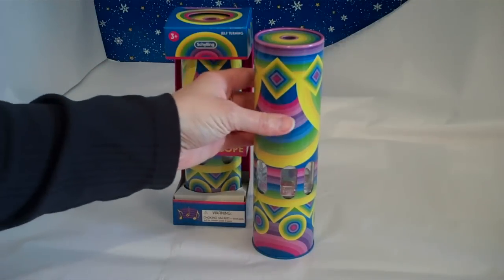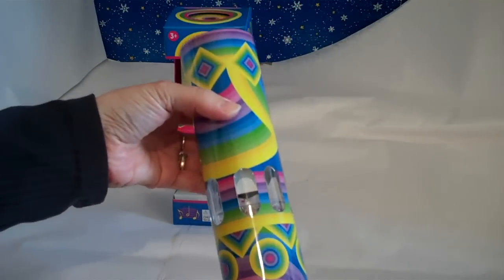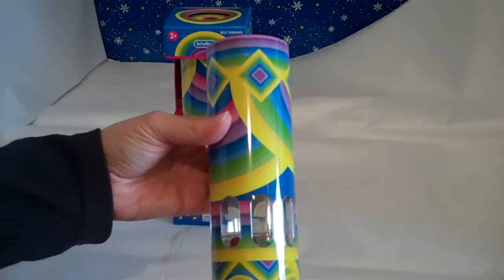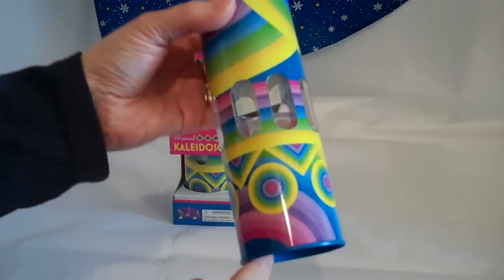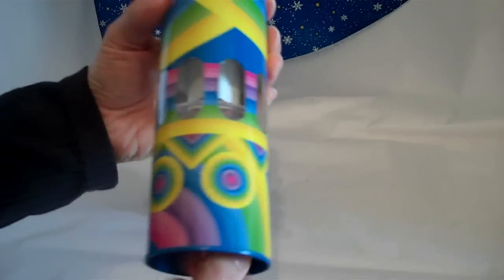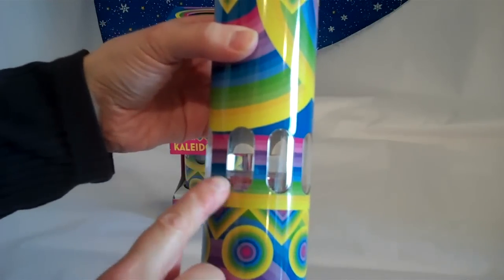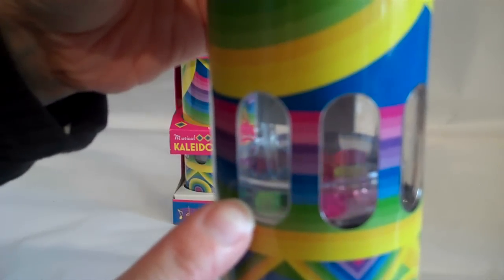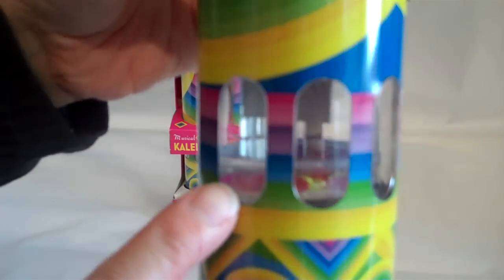Tin Musical Kaleidoscope By Schylling